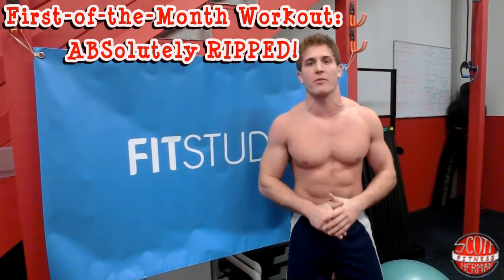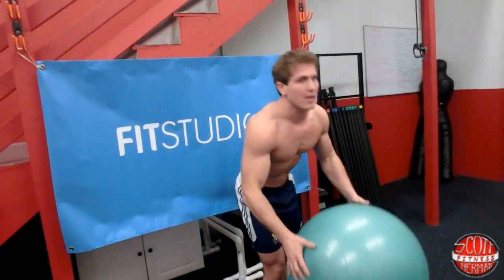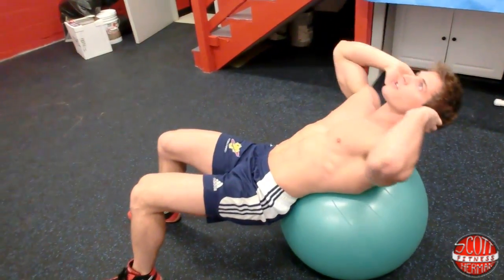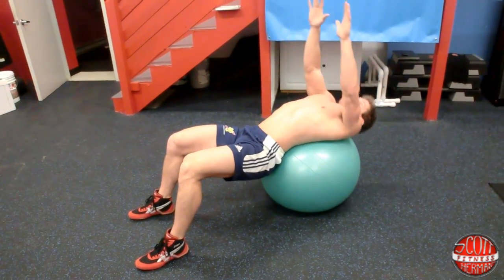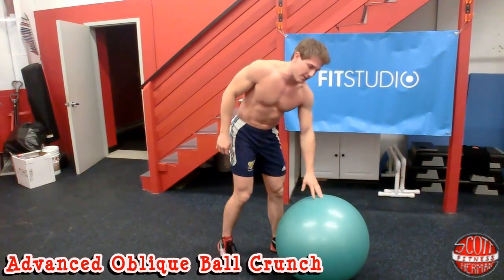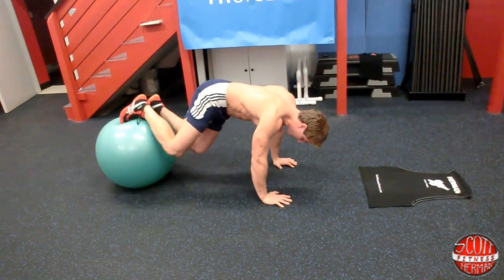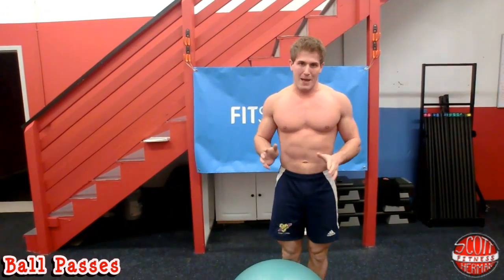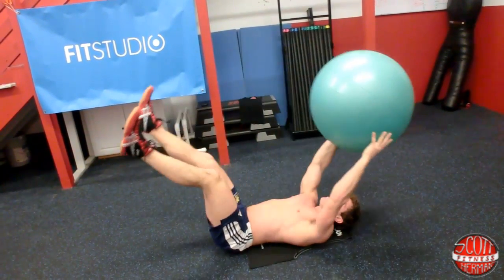First-Of-The-Month: ABSolutely RIPPED!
(0:30)- Routine Sets & Reps
(1:06)- Ball Crunch
(2:07)- Advanced Oblique Ball Crunch
(4:01)- Ball Passes